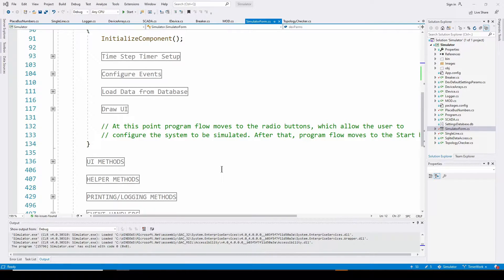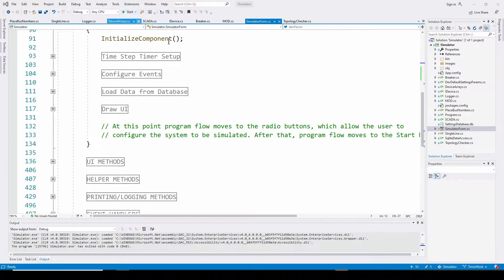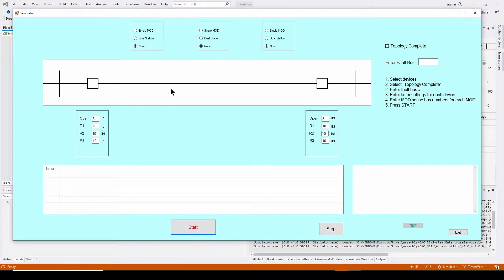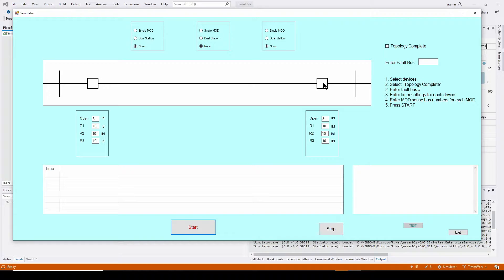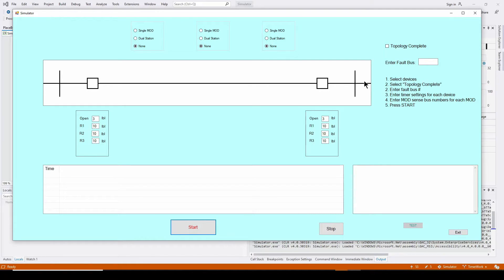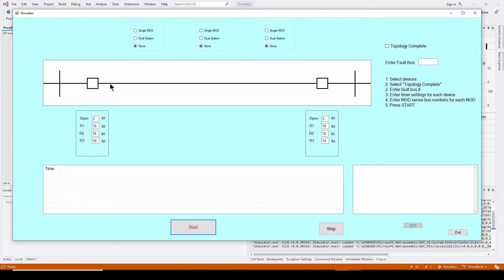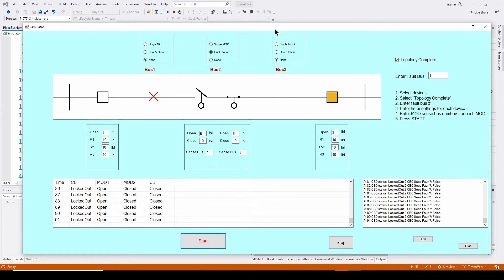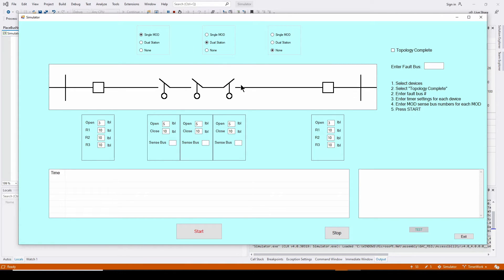C# Electrical Simulator: Part 1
We develop from scratch a real world electrical simulator in C#